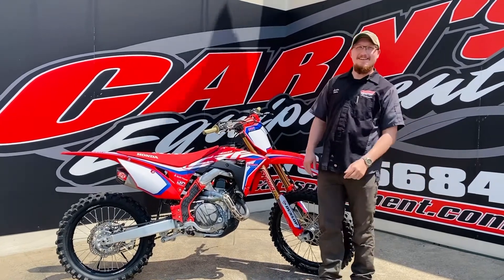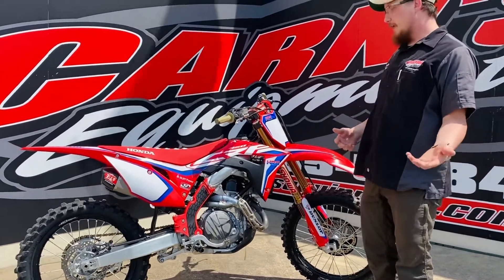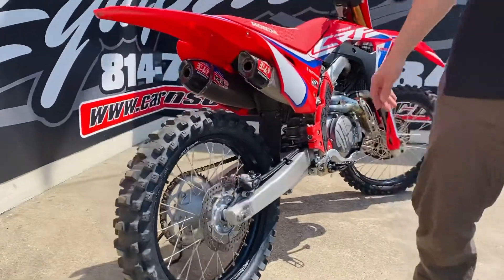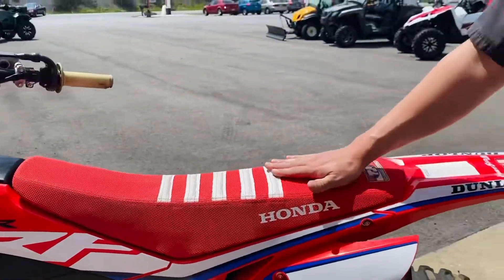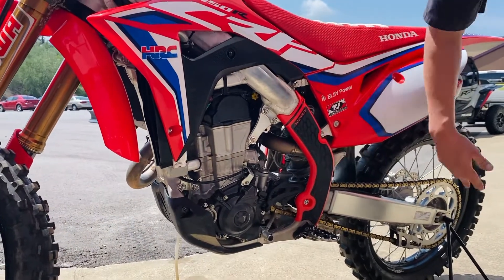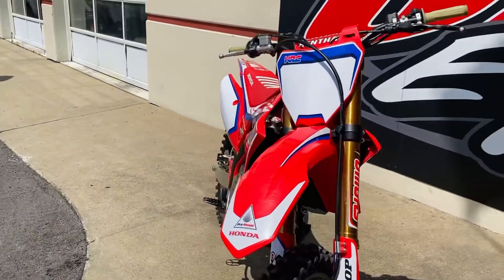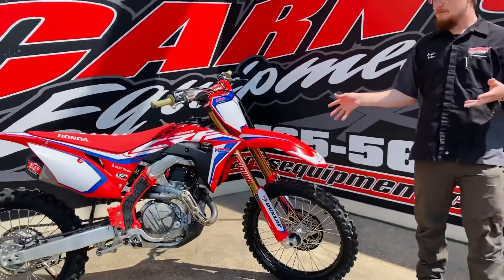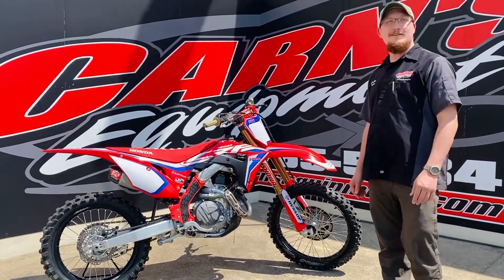2020 Honda CRF 450